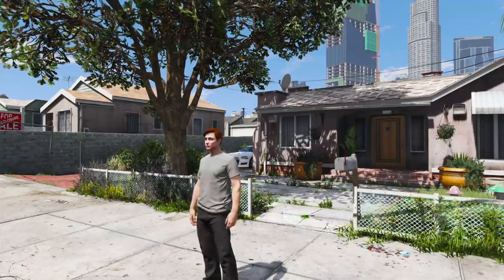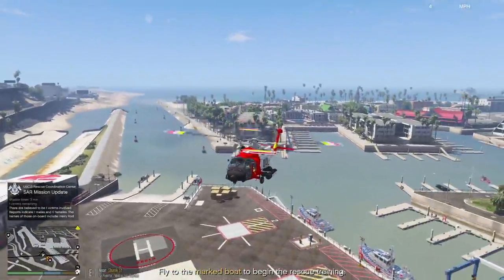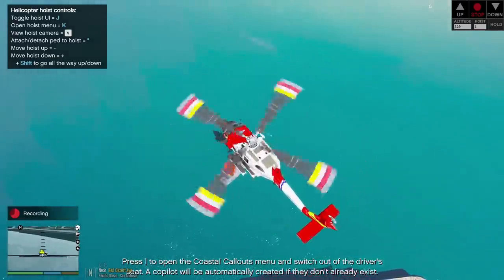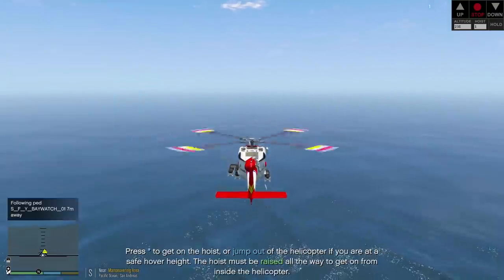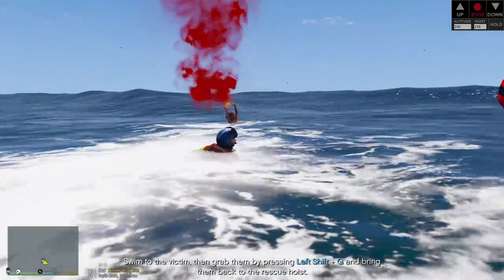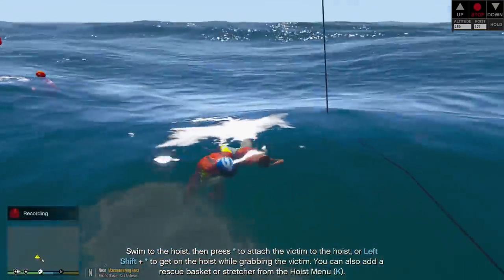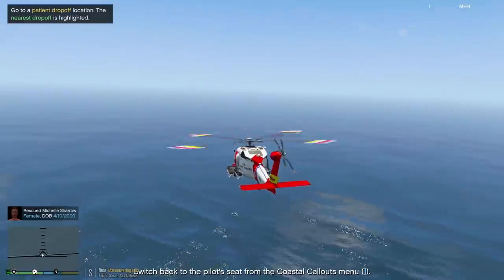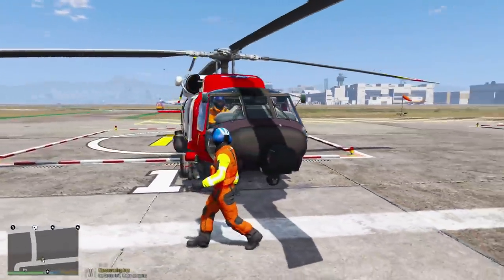Coast Guard Training (LSPDFR - 1122)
Patrolling the streets of Los Santos with the LSPDFR mod for GTA 5